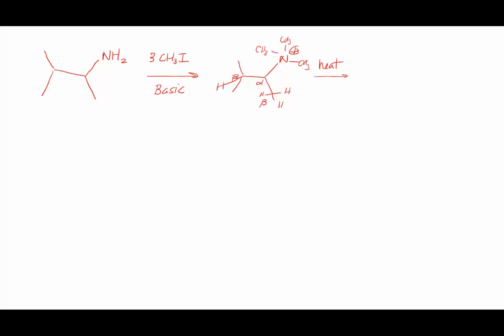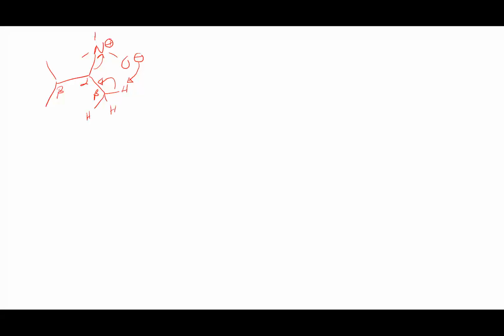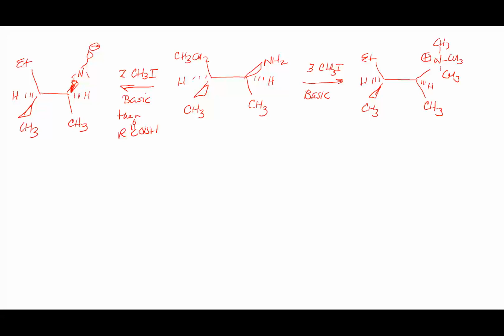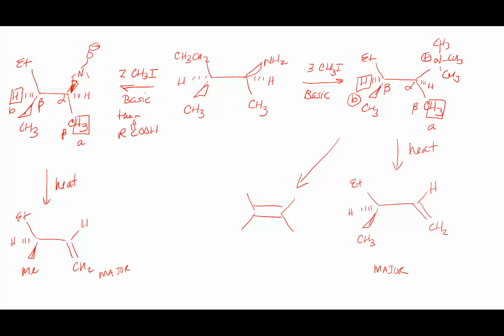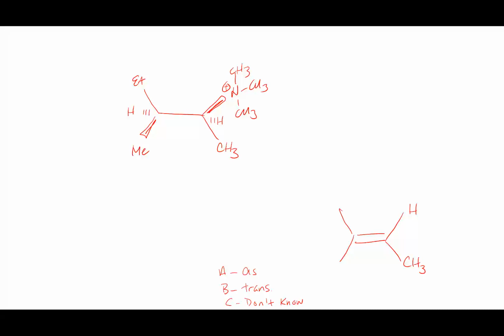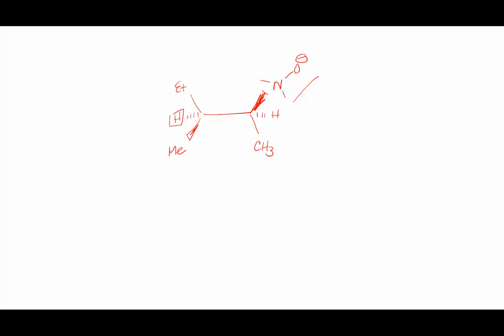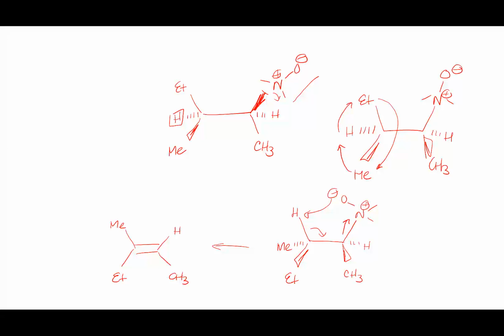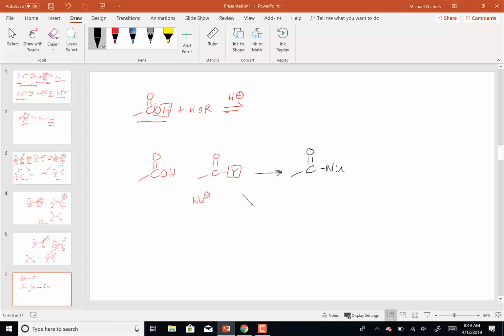Lecture Video Apr 12 2019 8 am